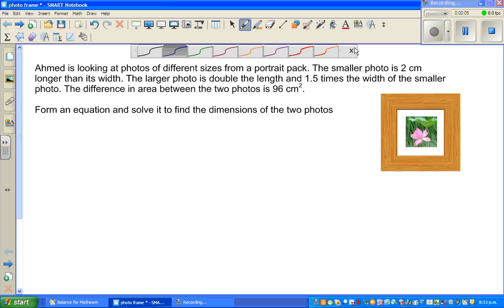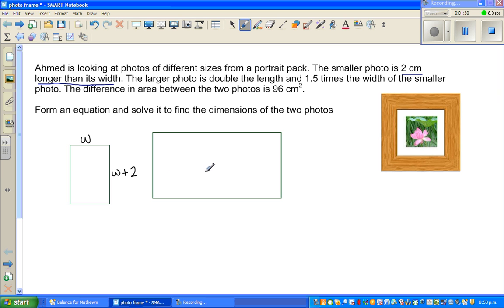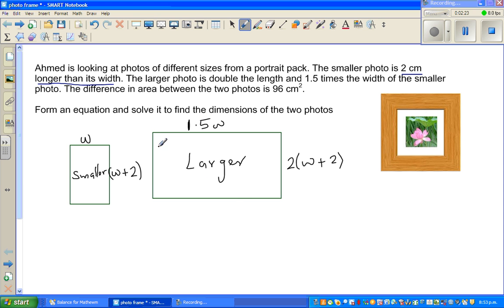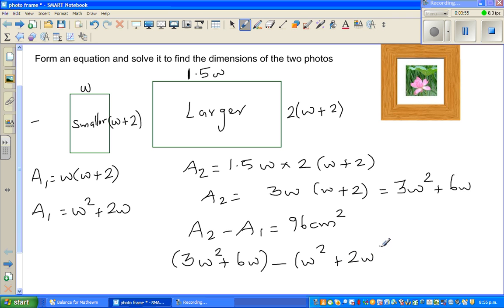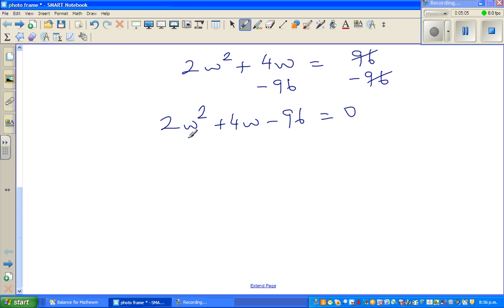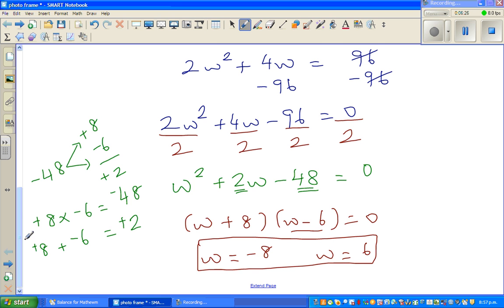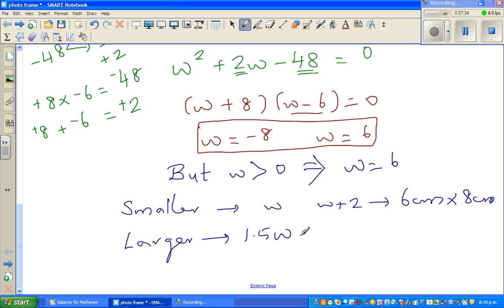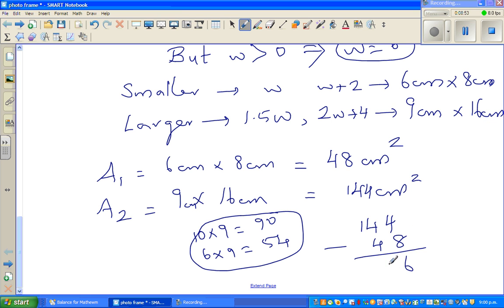Word problem by forming quadratic equation from real life situation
In this video I have shown how you can write quadratic equation from a real life situation and then solve it.